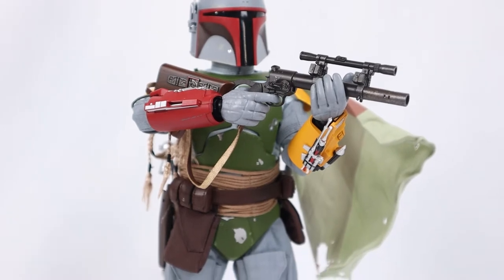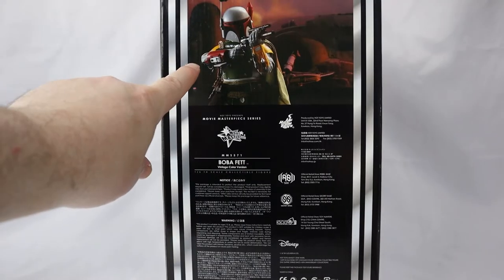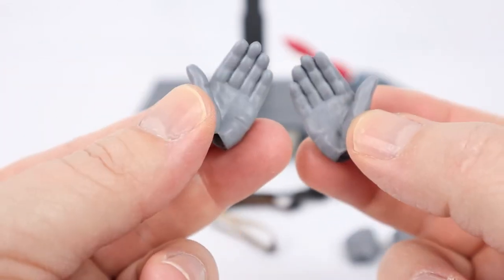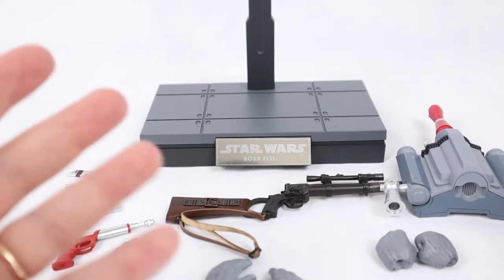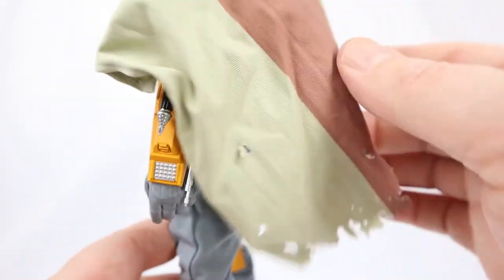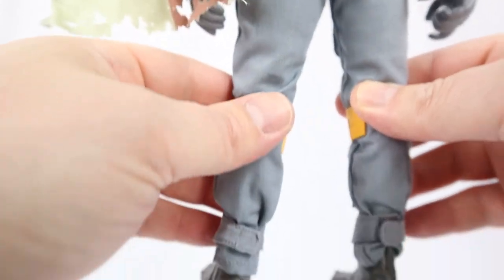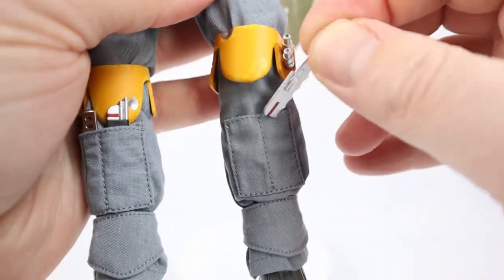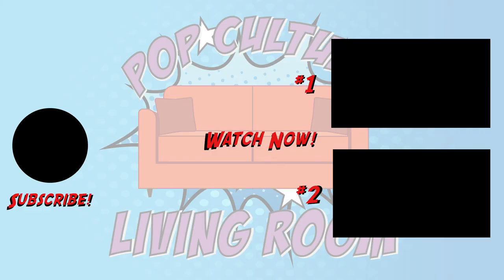Hot Toys Vintage Color Boba Fett Unboxing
In this video I unbox and review Hot Toys Vintage Color Boba Fett!

ABOUT THIS SIXTH SCALE FIGURE
This year marks the 40th anniversary of Star Wars: The Empire Strikes Back™, an iconic film that has captivated audiences worldwide for decades with its story and characters. In 1979, before the landmark film had even hit theaters, references to the mysterious character Boba Fett™ based on early costume tests and coloration were revealed. So began the legendary status among the fandom surrounding the legendary bounty hunter who instantly became a favorite of many after witnessing him in the groundbreaking film!

Hot Toys are celebrating Star Wars: The Empire Strikes Back 40th anniversary with a throwback visual approach for this exciting collection. To kick off this collection, Sideshow and Hot Toys are pleased to introduce the sixth scale Boba Fett (Vintage Color Version) Collectible Figure featuring vibrant colors inspired by classic interpretations and retro style packaging as a special extra only available in select markets!

The highly accurate sixth scale figure is specially crafted based on Boba Fett’s early costume tests and vintage design. It features meticulous paint applications on the detailed Mandalorian helmet and armor, finely tailored under-suit, blaster rifle and pistol, Boba Fett’s iconic jetpack, and a figure base.

Celebrate 40 Years of Star Wars: The Empire Strikes Back with this Boba Fett (Vintage Color Version) collectible figure in your Star Wars collection.

Brand
Star Wars
Manufacturer
Hot Toys
Type
Sixth Scale Figure
Artists
Lok Ho (Paint)
JC. Hong (Art Direction)
The Boba Fett (Vintage Color Version) Sixth Scale Figure specially features:

An authentic and detailed likeness of Boba Fett in Star Wars: Episode V The Empire Strikes Back
Newly painted Boba Fett Mandalorian helmet with articulated rangefinder
Vintage color inspired painting applications on armor, weapons, and accessories
Body with over 30 points of articulation
Seven (7) pieces of grey-colored interchangeable gloved hands including:                                                      - One (1) pair of fists
- One (1) pair of relaxed hands
- One (1) pair of hands for holding weapons
- One (1) gesture left hand
Costume:

One (1) Boba Fett’s Mandalorian armor
One (1) gray-colored flight suit
One (1) light green colored cape with weathering effect
One (1) leather-like brown-colored belt with pouches
One (1) pair of red and yellow colored gauntlets
One (1) pair of yellow knee colored guards
One (1) pair of gray-colored boots
Weapons:

One (1) blaster rifle
One (1) blaster sidearm with leather-like holster
Accessories:

One (1) jetpack (equipped with magnetic feature)
One (1) survival knife
One (1) sonic beam weapon
One (1) anti-security blade
One (1) jetpack adjustment tool
Figure stand with Star Wars logo and character nameplate